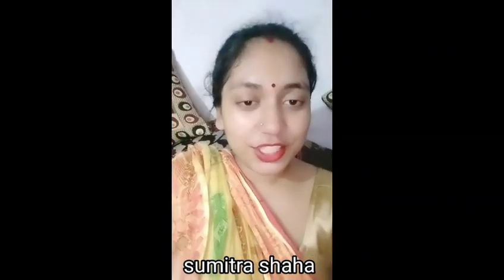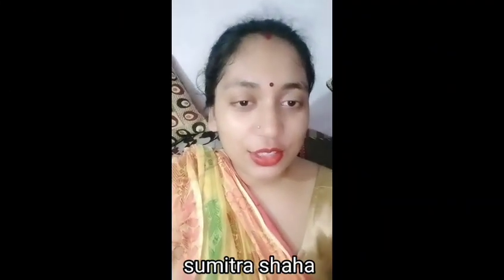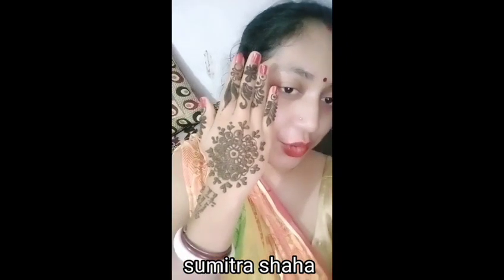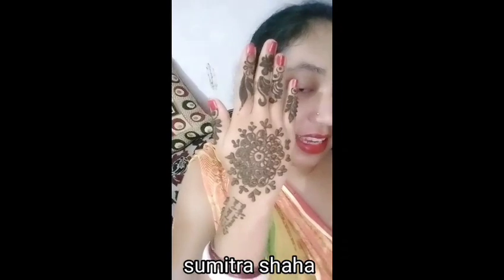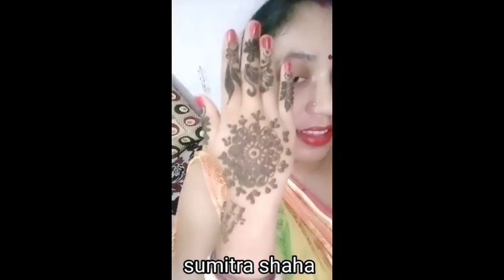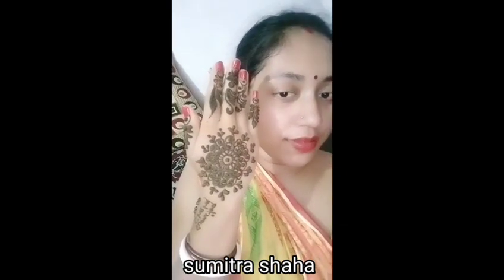Fingers mahndi tutorial/Very simple fingers mahndi design's/you can try it 🙏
Aap sabhi ko dil se thank you ♥️🙏
sare mahnat sirf aap logo ki lia h friends please mujhe support Karen 🙏🙏🙏